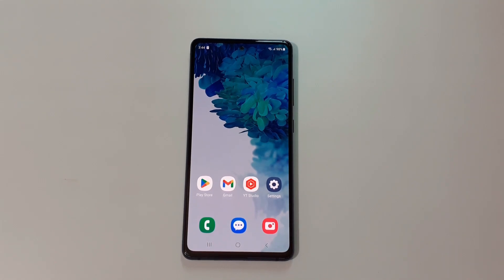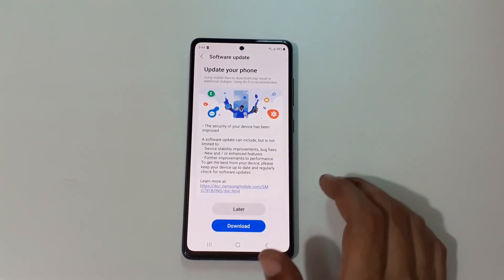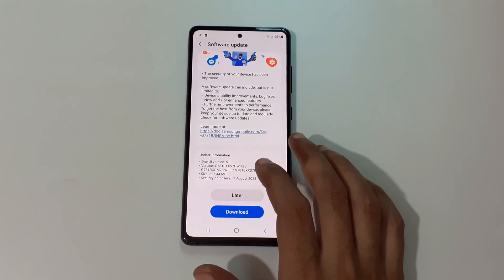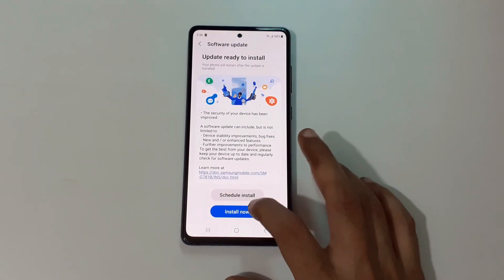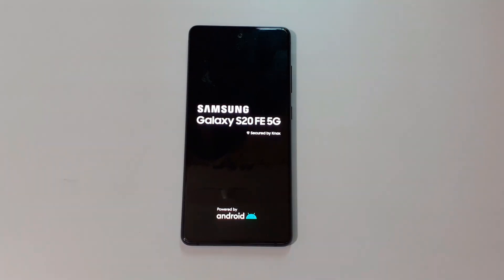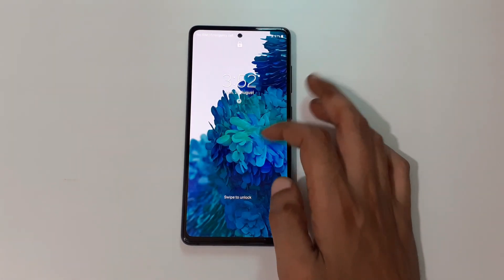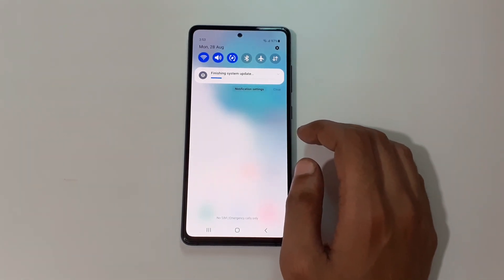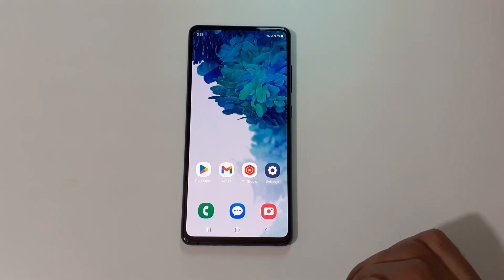Samsung Galaxy S20 FE 5G New Software Update - Security Has Been Improved!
A new software update is available for Samsung Galaxy S20 FE 5G (Android security patch level : 1 August 2023). This is the One UI 5.1 upgrade for Galaxy S20 FE 5G which will improve the security of your device, update it for better performance and smooth experience.